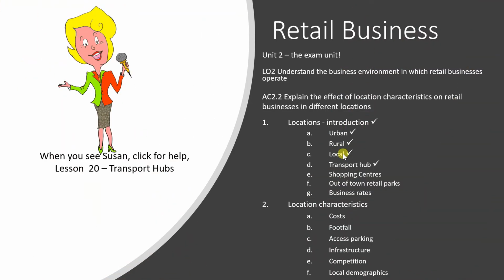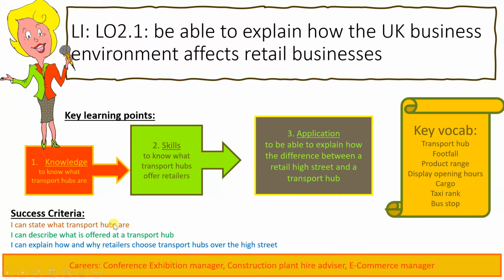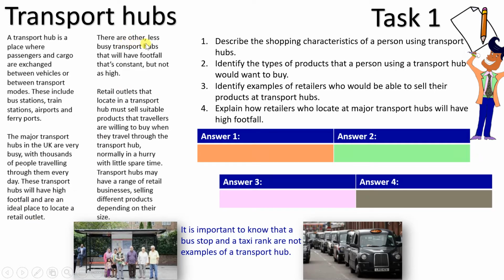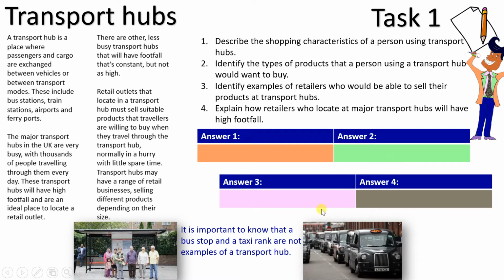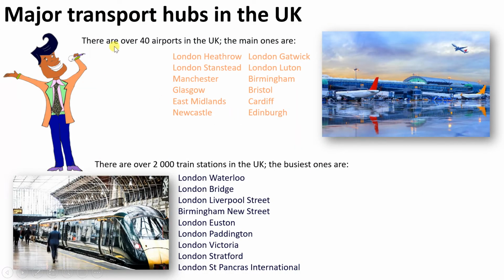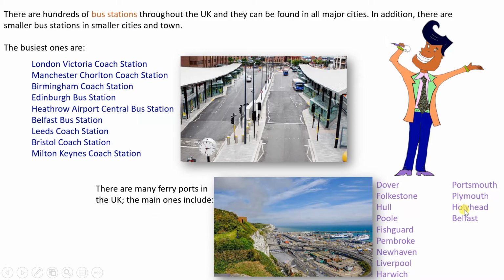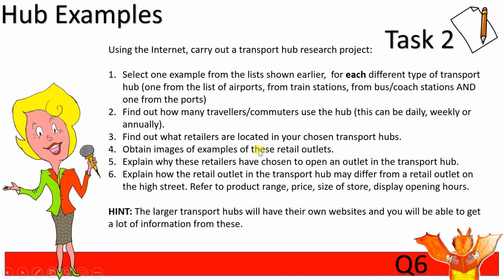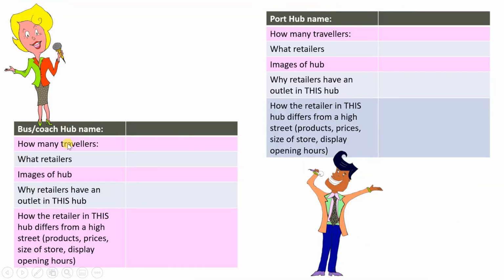Retail AC2.2 Lesson 20 - Transport hubs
This is lesson 5 on understanding where retailers locate and what each location offers each business.
This is part of WJEC Retail Business Award L1/2, the externally examined unit.